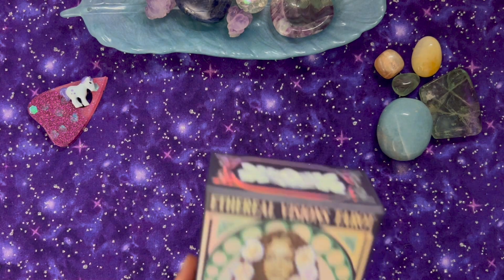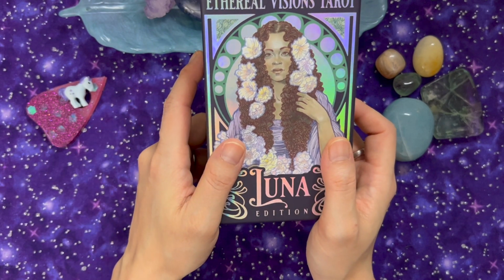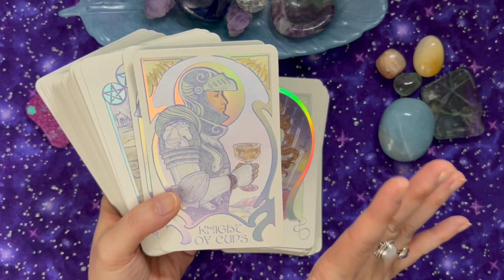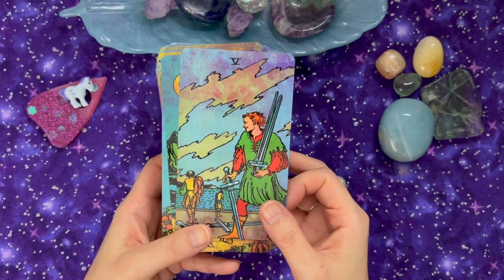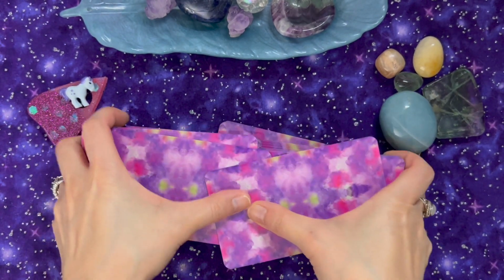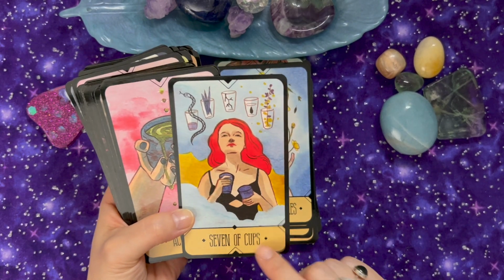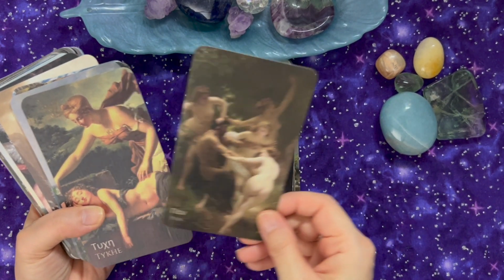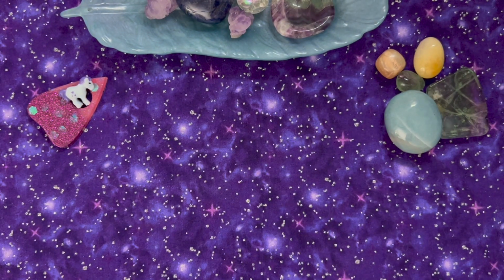Taroracle Small Talk: Some Newly Aquired Decks!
Join me while I chitchat about a few decks that have recently joined my deck library--just me shootin' the sh-t and having fun. YouTube Search is your friend for full walkthroughs and reviews! 💜

RWS Tarot Watercolor
Sasuraibito Tarot

Channels mentioned:
Logan @LarkandLegend
Micha @ox-micha-xo
Theia @GardenGoddessTarot

🎴🃏 My decks for purchase:
Notorious JBG Tarot Mini
JBG Oracle
Inspired Soul Tarot
Cup of Contemplations Cards
Storytale Lenormand
Spoopy Lenormand